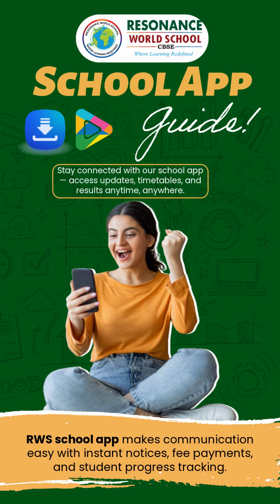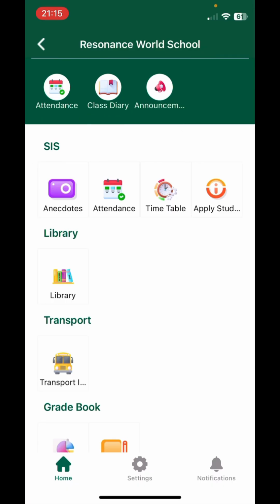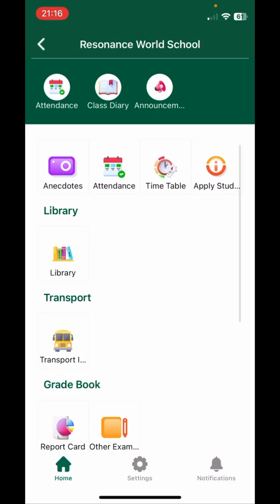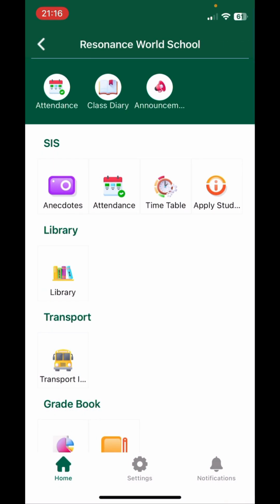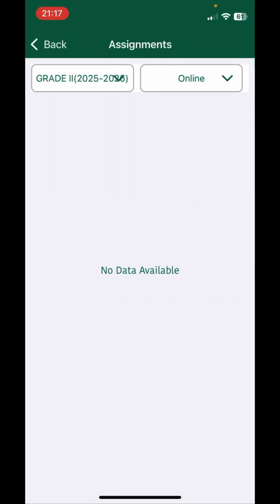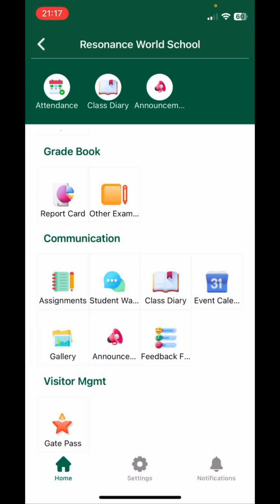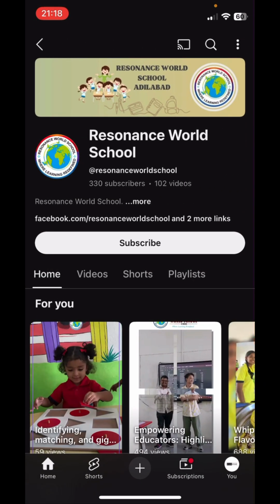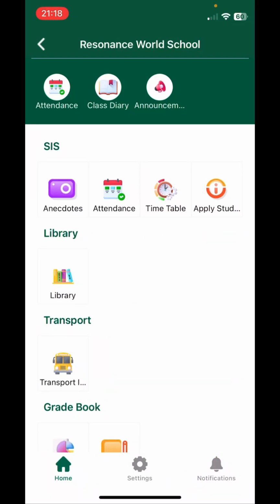Welcome to the Resonance world school app! Your guide to staying connected, informed, and organized!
Watch this quick video to learn how to use the app step by step!